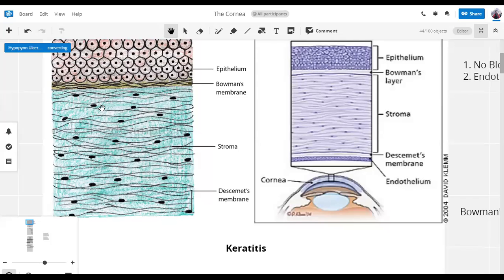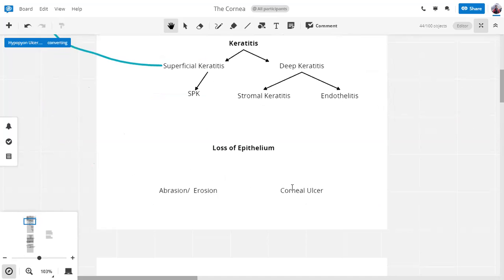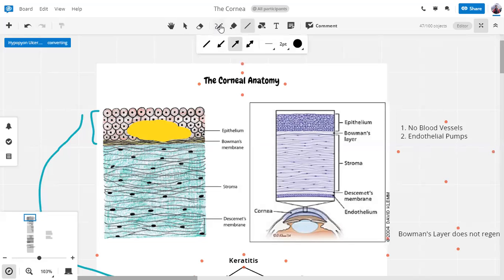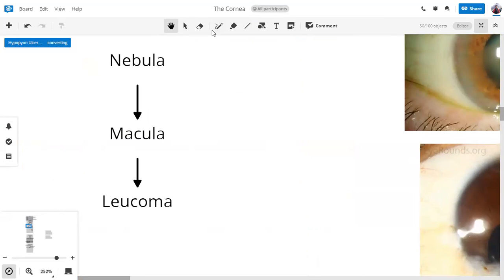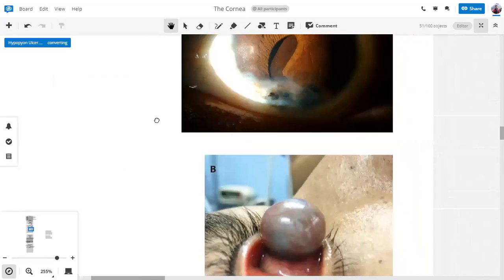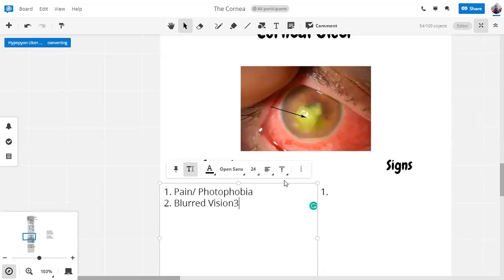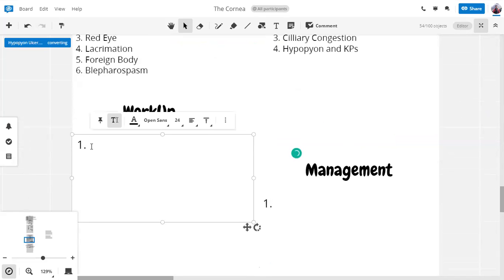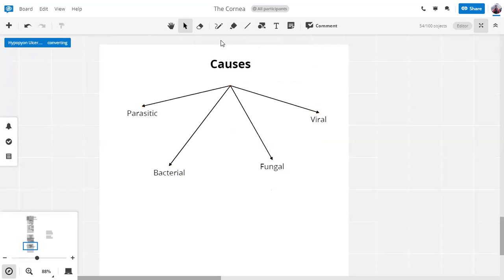Cornea Intro 2